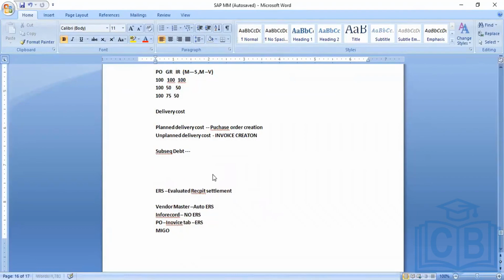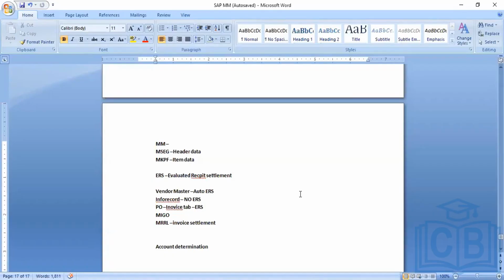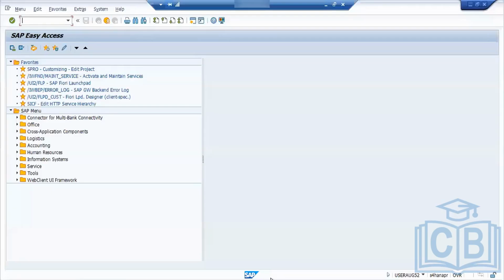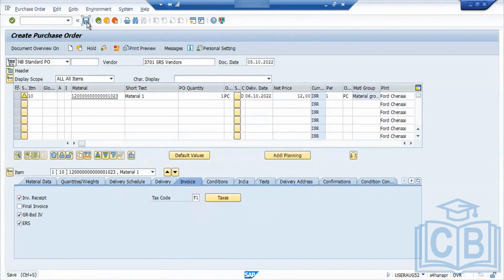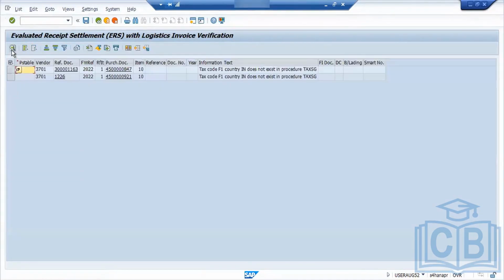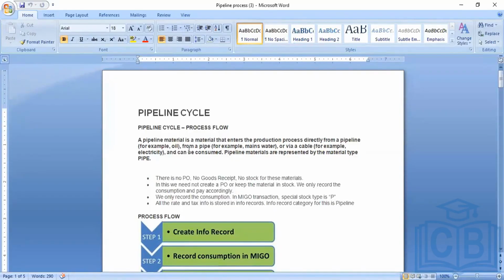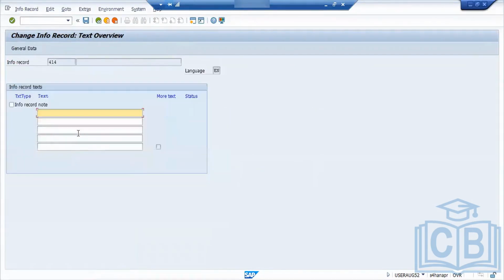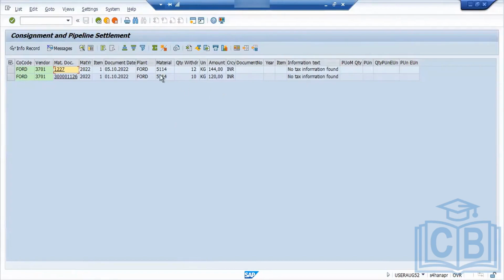SAP MM Credits and Blockage | Credits and Blockage in SAP MM | SAP MM Course | CyberBrainer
📢 Confused about Credits and Blockages in SAP MM?
In this detailed 💼 SAP MM tutorial, we break down how invoice credits and automatic blockage scenarios are handled in real-world SAP environments 🧾🛑💡

🎯 What You'll Learn in This Video:

1️⃣ 💳 What Are Credit Memos in SAP MM?
➡️ Understand how to manage and post vendor credits correctly 🔄💵🧮

2️⃣ 🚫 What Triggers Invoice Blockages?
➡️ Learn the key factors (price, quantity mismatch, etc.) that cause SAP to block invoices ⚠️🧩🔐

3️⃣ 🔧 How to Handle & Clear Blocked Invoices
➡️ Watch step-by-step how to release blocked documents and avoid payment delays 💻⏳✅

4️⃣ 🛠️ Live System Demo for Better Clarity
➡️ Get hands-on with T-Codes like MIRO, MRBR, and more 👨‍💼📊🖥️

5️⃣ 📘 Want deeper SAP MM knowledge?

✅ This Video is Perfect For:
✔️ SAP MM Functional Consultants
✔️ Invoice Processing Teams
✔️ Procurement Professionals
✔️ Certification Aspirants

Explore More :

SAP MM credit memo process
invoice blockage reasons SAP MM
blocked invoice release SAP
SAP MIRO credit posting
SAP MRBR tutorial
SAP MM invoice processing
SAP MM error resolution
SAP MM accounting entries
SAP vendor credit memo
price discrepancy SAP MM
quantity mismatch blocking
SAP MM FI integration
SAP MM blockage workflow